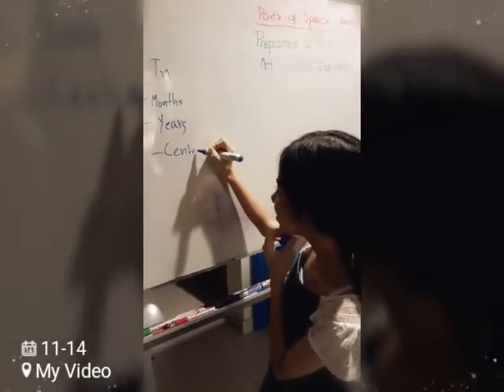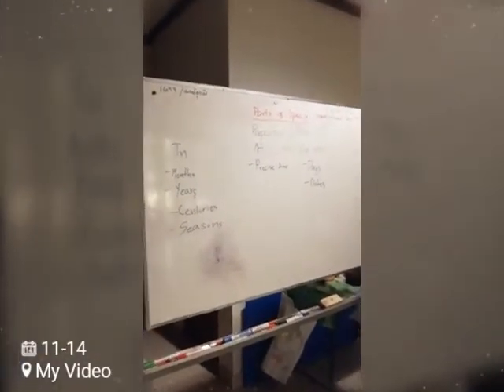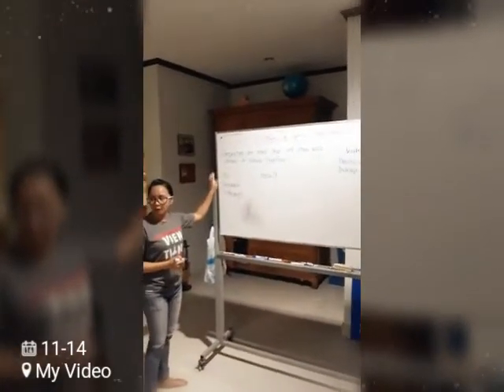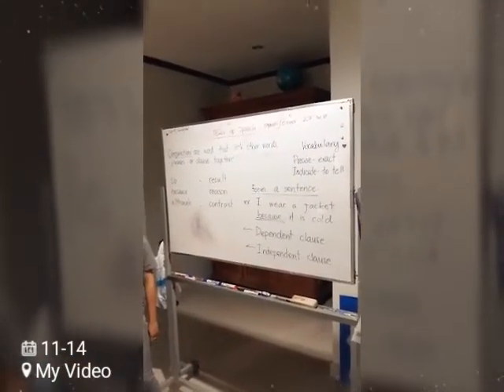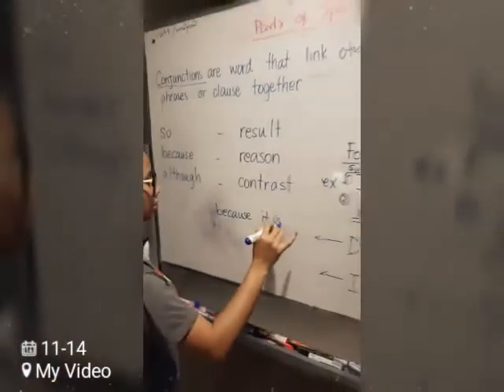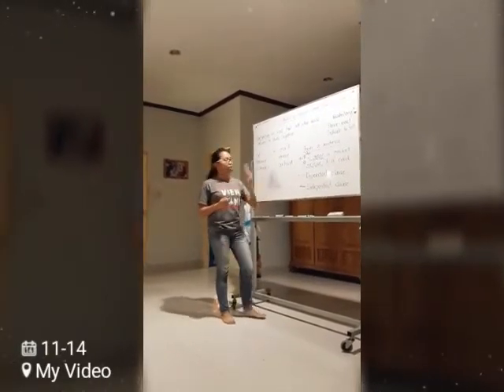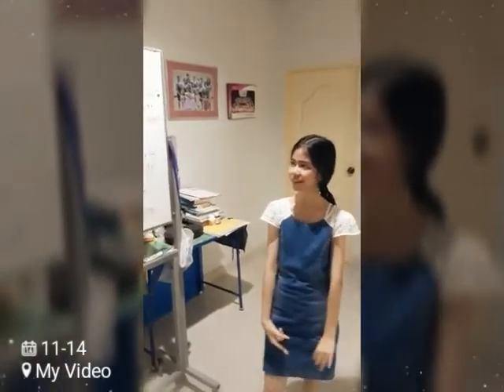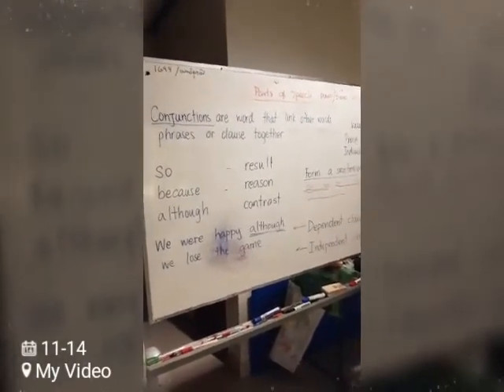Parts of Speech Prepositions & Conjunctions